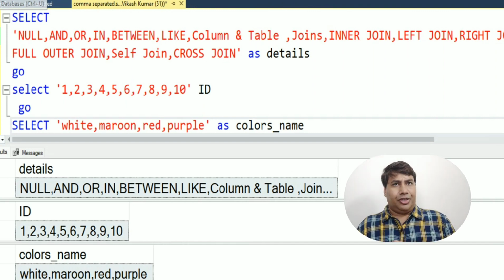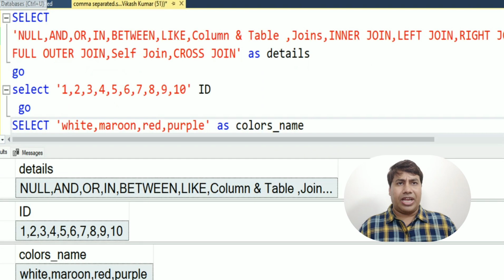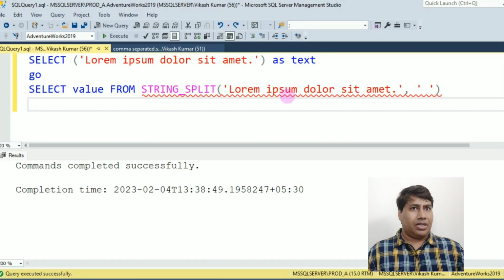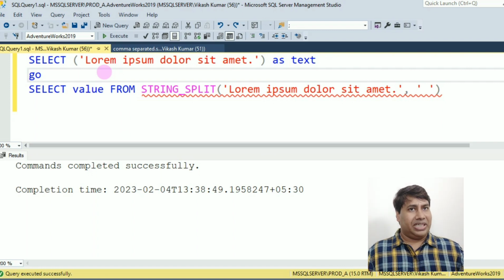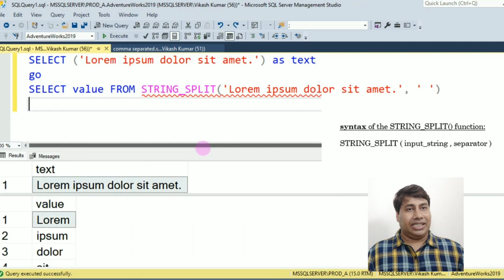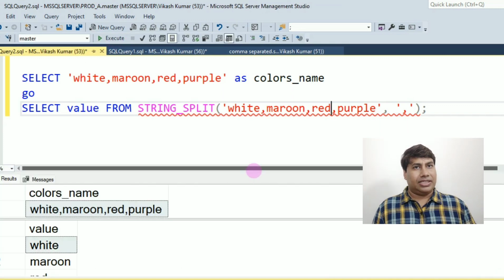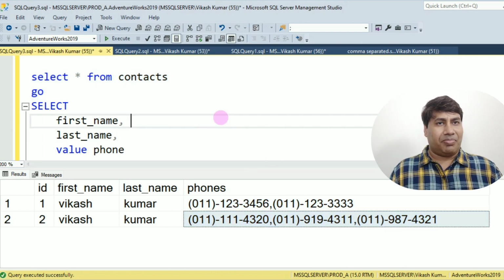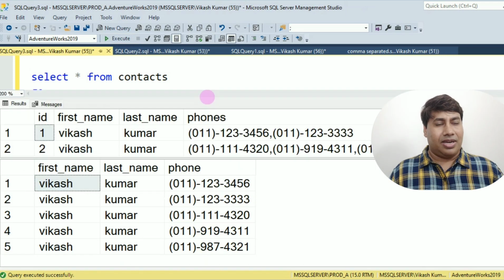How to split comma separated values in SQL server?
SQL convert comma separated string to list
How do I separate comma separated strings in SQL?
How to split comma separated values in Oracle SQL query?
How do you split a comma separated value?
How to split comma separated values in MySQL query?
how to split comma separated values in sql query into rows
how to split comma separated values in sql query in oracle
sql split string by delimiter into columns
how to split comma separated values in sql query without function
sql split string by delimiter and get second element
split comma separated string in sql server 2012
sql split string by delimiter into rows
T SQL
SQL Server